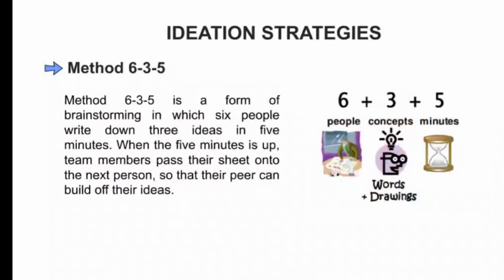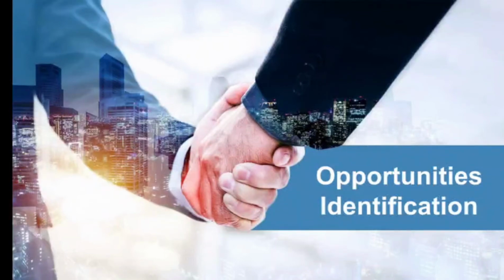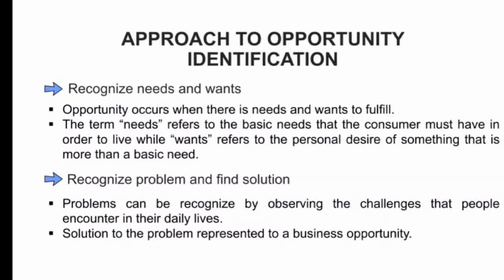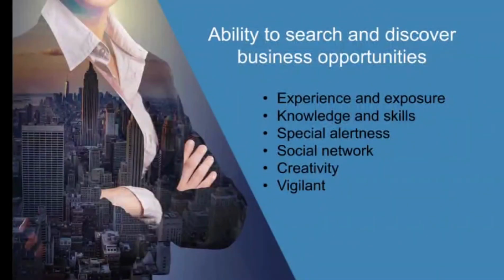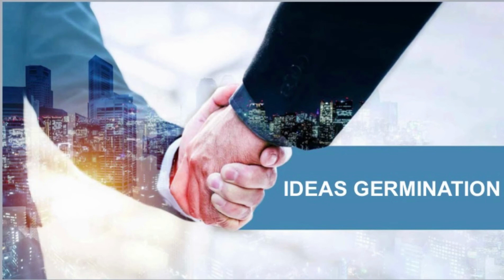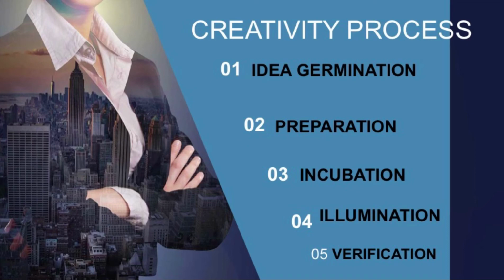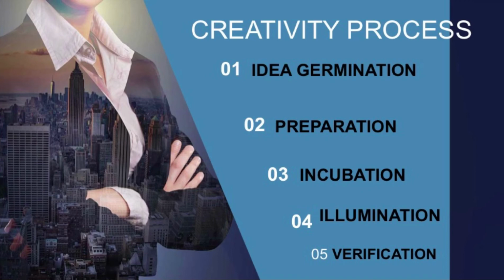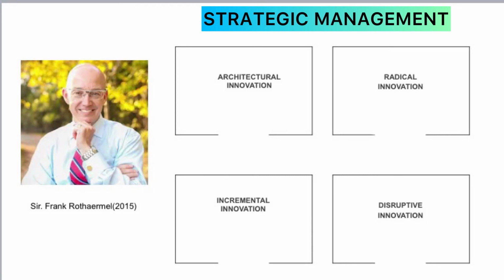PREPARED BY VERNON DALOGDOG AND ANGEL KHIM CUIZON